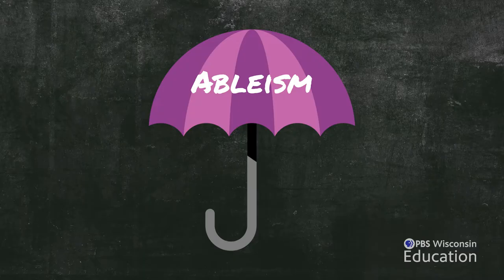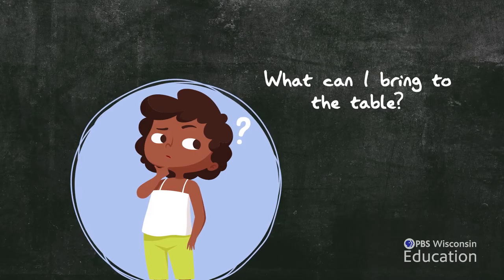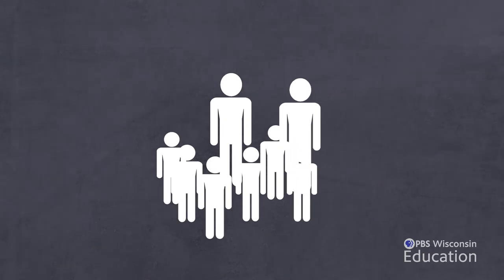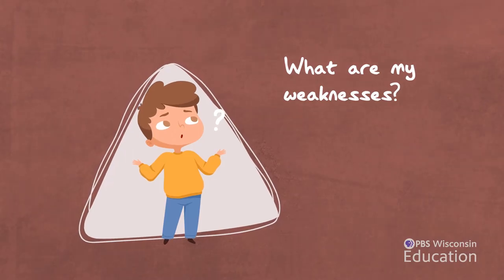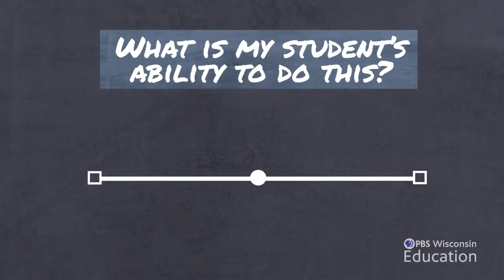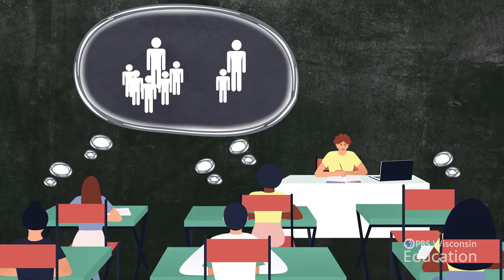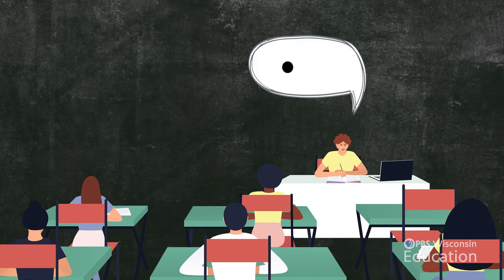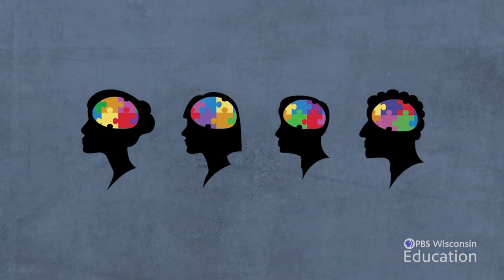Ableism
A key element to creating a classroom free of ableism is reimagining the concept of inclusivity. But with so many students with individualized learning programs, sometimes it can be difficult to create a learning environment that is as inclusive as you’d like it to be. In this video we hear from Special Education teacher Jeremy Ault about the ways in which educators can approach ableism by formatting your instruction, and shifting both your and your student’s mindsets.

Explore the full blog post this video is part of